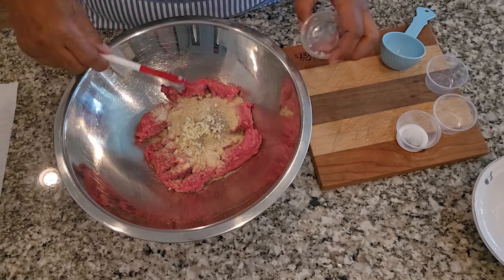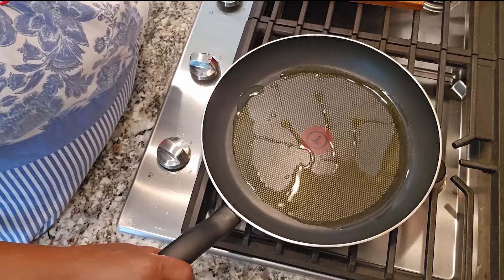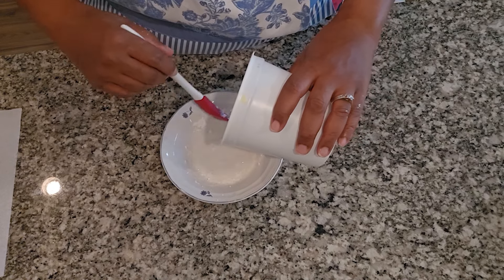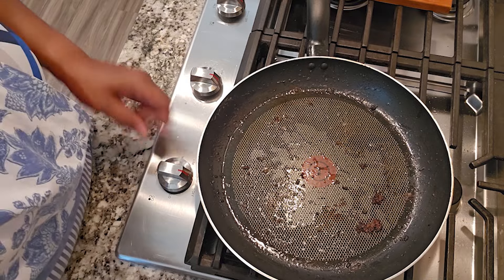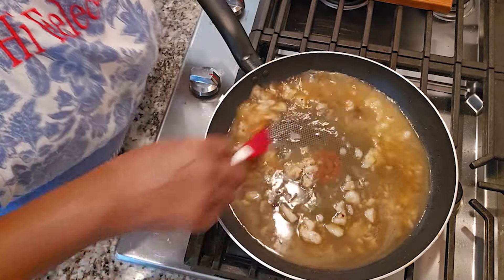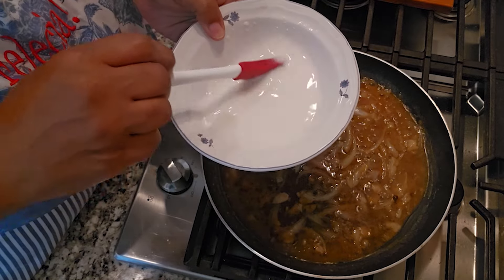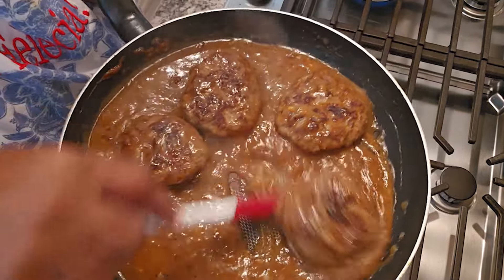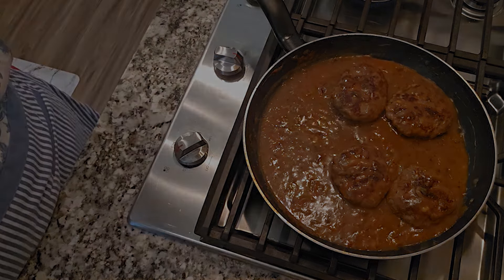Old Fashion Hamburger Steak With Onion Gravy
It's time to go back and pull up another good old fashion hamburger steak recipe with that yummy onion gravy that your mother and grandmother use to make. All you need is a few ingredients to make this delicious hamburger steak and onion gravy that will compliment your favorite side dish.
Ingredients for hamburger steaks:
1 lb. ground beef
1 large egg
1/3 cup bread crumbs
1/2 tsp. ground black pepper
1 tsp. salt
1/2 tsp. onion powder
1 clove garlic, minced or 1/2 tsp. garlic powder
1 tsp. Worcestershire sauce
Ingredients for onion gravy:
1 Tbsp. oil ( I used extra virgin olive oil )
1 1/2 cup yellow onion ( thinly sliced )
2 Tbsp. All-purpose flour
1 cup beef broth ( or water )
1/2  tsp. salt ( if using beef broth omit the salt )
1/2 tsp. ground black pepper
Instructions:
In a large bowl, mix together the ground beef, egg, bread crumbs, black pepper, salt, onion powder, garlic, and Worcestershire sauce. Make your patties. Your patties should be thick.
Heat oil in a large skillet over medium heat. Fry patties until nicely browned. While patties are frying make a roux by adding flour to a bowl or cup. Add water mixing well with a fork or spoon. Set aside until you are ready to make the gravy.
Remove the patties from the skillet. Depending on the kind of ground beef that was used for its fat content, if you had too much grease from the patties remove as much as you can from the skillet only.
Adjust heat to medium low. Add the roux that was set aside. Mix the roux around in the skillet while gradually adding the beef broth. If you don't have any beef broth you can add water instead. Add the onions, salt, and pepper. Stir well together. Adjust heat to low. Add patties back to skillet. Spoon gravy over patties. Flip patties every so often in the gravy. If the gravy is not thick enough just add more roux and if too thick just add a little more beef broth or water. Simmer anywhere from 15 to 20 minutes. Server over rice or potatoes. Enjoy.